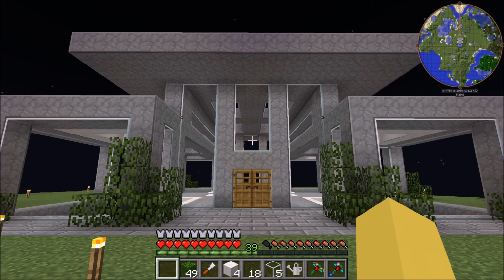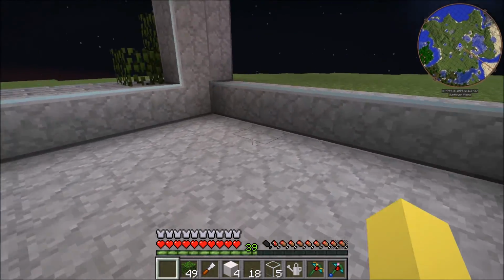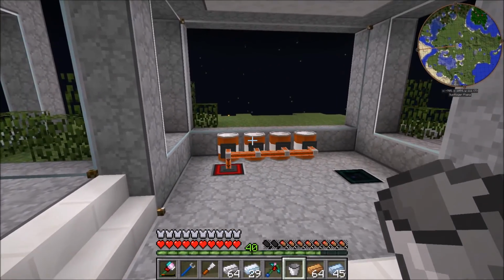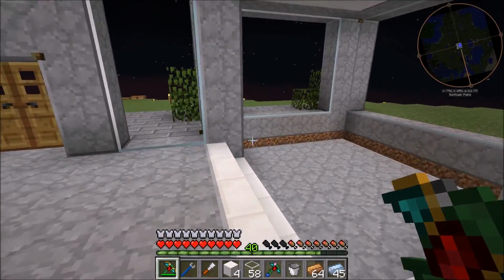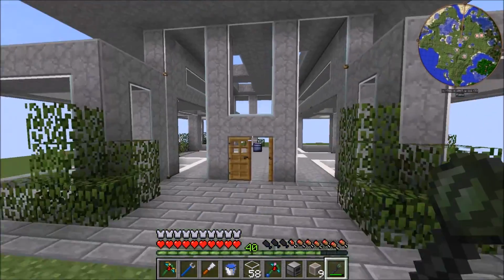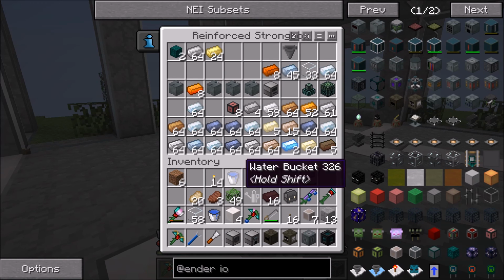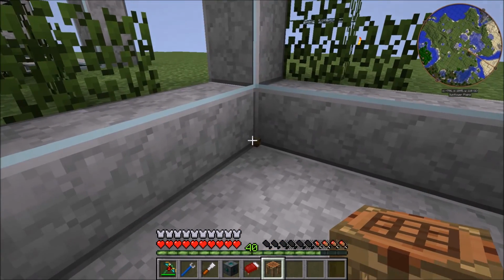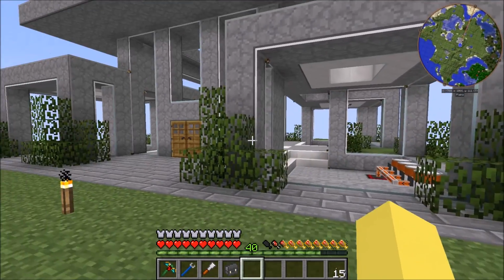Ethos Modpack : Ep.09 - Moving Day!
Today I move most of the machines and power setup from our old base to our new home!

Season 1 of my single player series using Ethos Modded Minecraft pack. This pack is not public.

I would appreciate it if you would take a second to give the video a 'like' if you enjoyed it as it helps me out immensely!